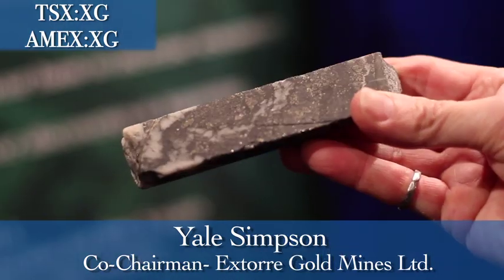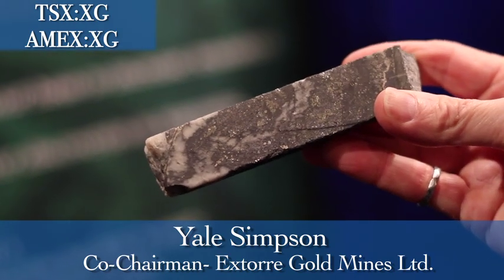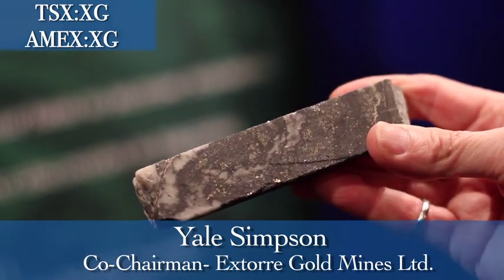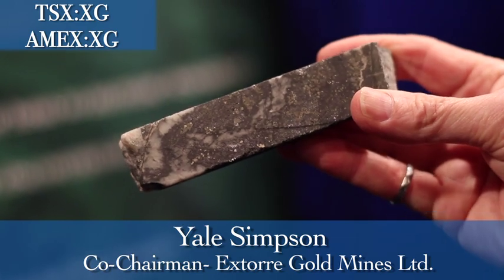Mining 101: Ep 7. What is a Vein?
Yale Simpson, co-chairman of Extorre, explains what a vein is and how they are formed.

From Wikipedia: A vein is a distinct sheetlike body of crystallized minerals within a rock. Veins form when mineral constituents carried by an aqueous solution within the rock mass are deposited through precipitation. The hydraulic flow involved is usually due to hydrothermal circulation. Veins are classically thought of as being the result of growth of crystals on the walls of planar fractures in rocks, with the crystal growth occurring normal to the walls of the cavity, and the crystal protruding into open space. This certainly is the method for the formation of some veins. However, it is rare in geology for significant open space to remain open in large volumes of rock, especially several kilometers below the surface. Thus, there are two main mechanisms considered likely for the formation of veins: open-space filling and crack-seal growth.